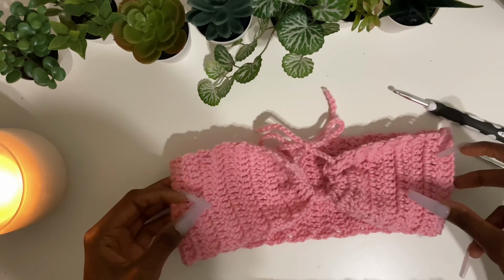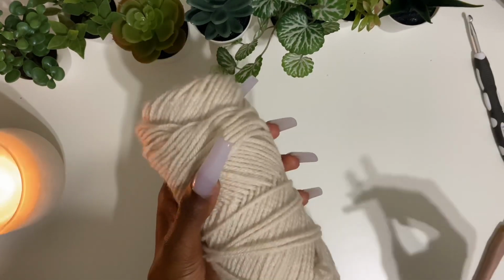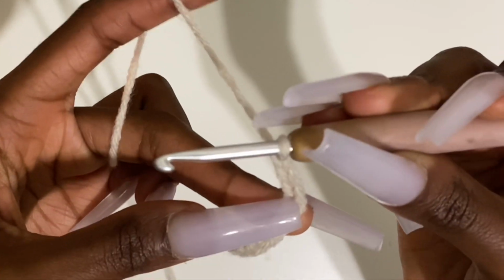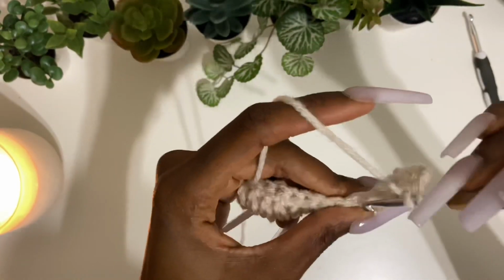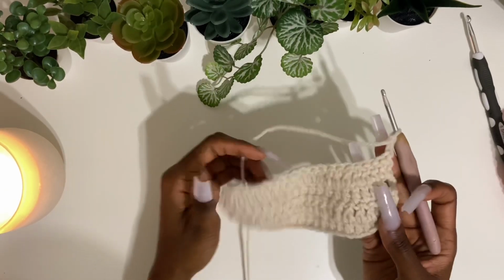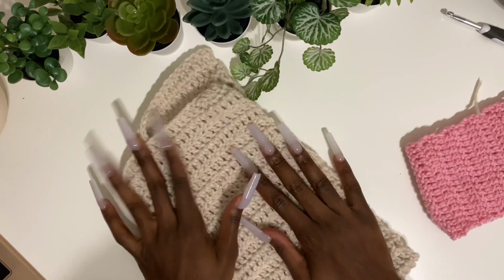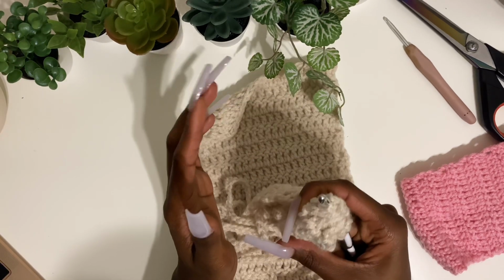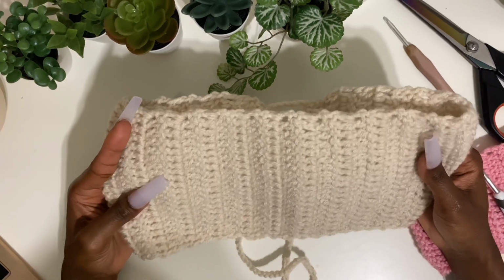easy crochet bandeau top (versatile) 🤍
Today we are making this beginner friendly crochet bandeau top, perfect for summer 2023 :).

What you’ll need:
- 3.75 mm hook
- 5.5 mm hook
- yarn (of any kind)
- scissors

Pattern:
- chain 20
- chain 2
- double crochet in the third stitch from hook
- double crochet in every stitch
- chain two
- flip your work
- repeat, double stitch
- repeat until you reach 43+ rows
- slip knot
- cut yarn
- chain 200
- weave chain into the beginning and ending rows
- done :)